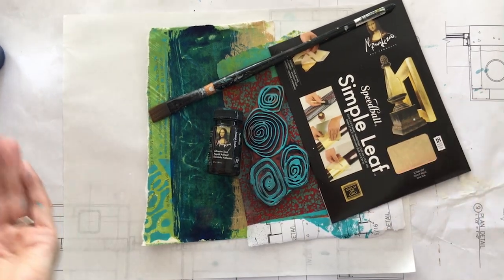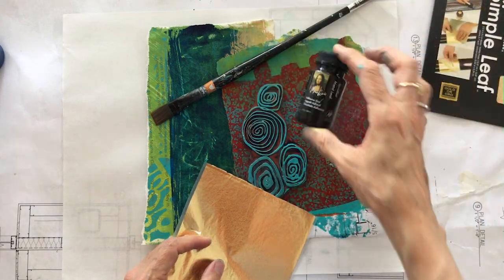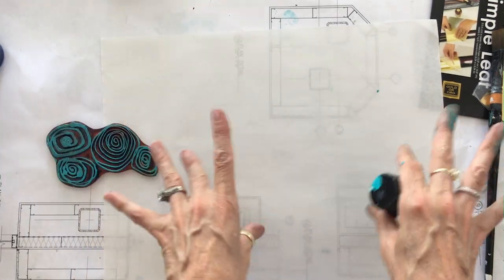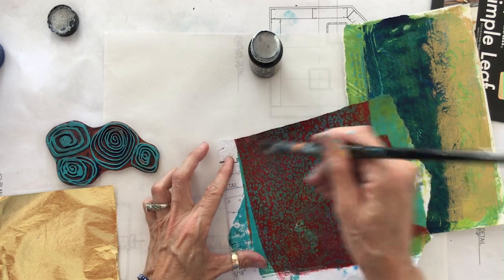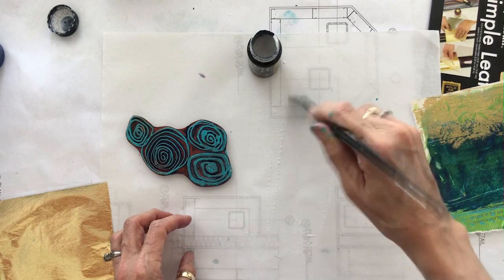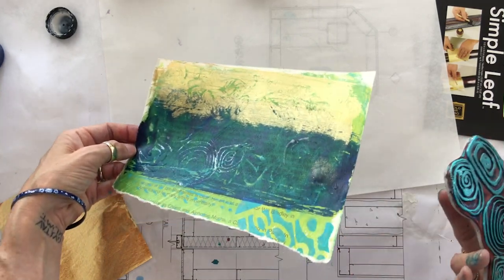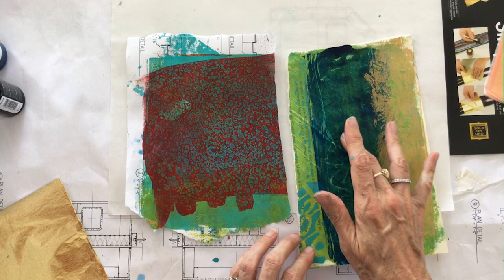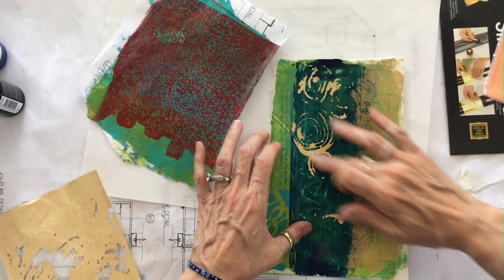Applying Simple Gold Leaf–Tutorial Tidbits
Link for Art Supplies